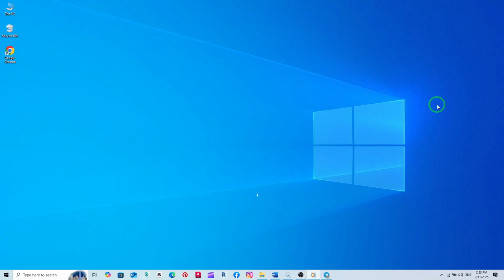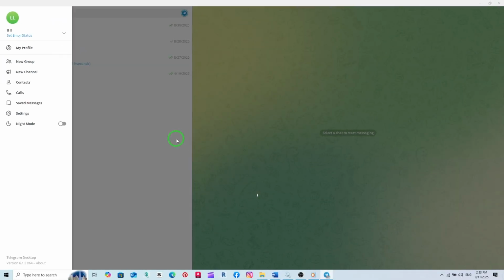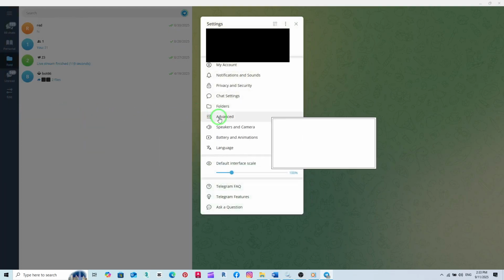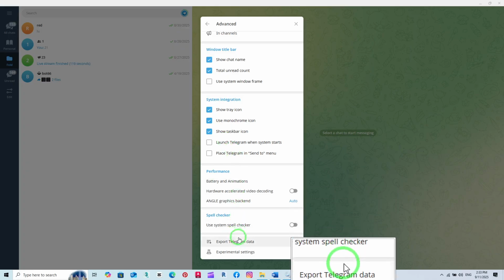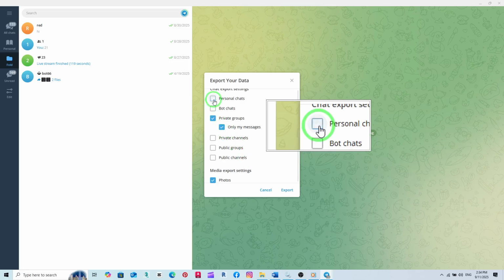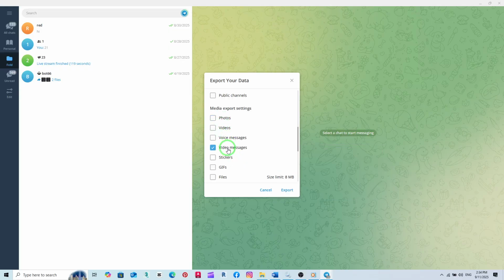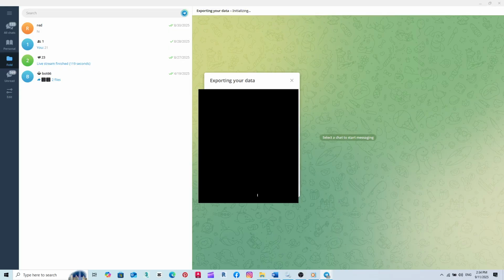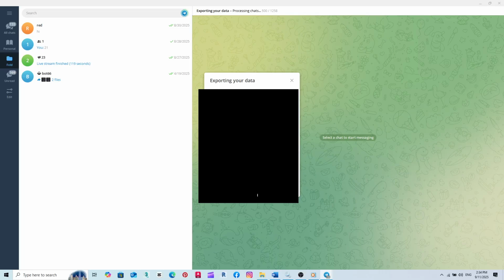How To Export Video Messages From Private Groups On Telegram App On PC (New Update)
Learn how to export video messages from private groups on the Telegram app using the latest update on PC. This step-by-step guide will show you exactly where to find the options and how to complete the export quickly.

Steps:

1. Open Telegram app

2. Click on the three lines at the top of the page

3. Enter to Settings, then Advanced

4. Scroll down to Export Telegram Data

5. Check only Private Groups

6. Scroll down to check Video Messages, click on Export

7. After ending the export, click on Show my data-
Timeline:
00:00 Start
00:12 How to do it
01:05 End